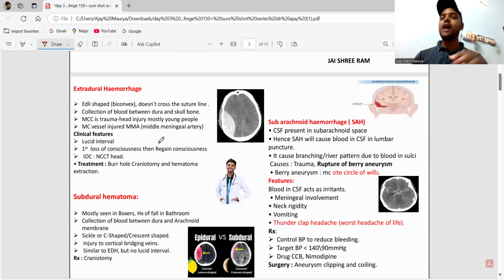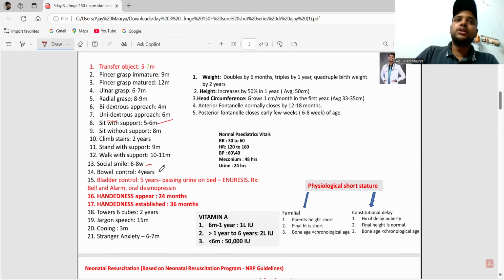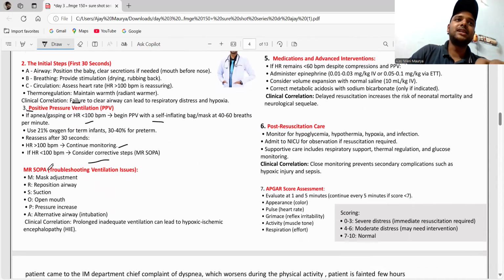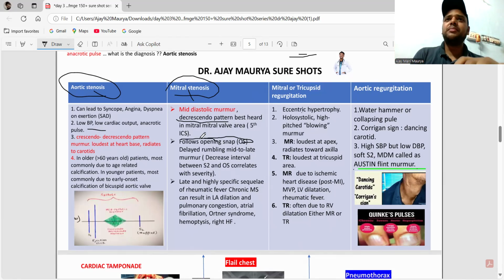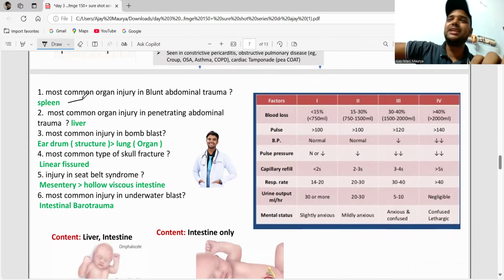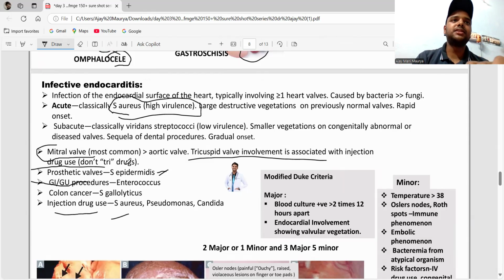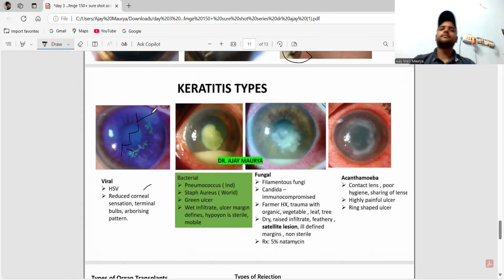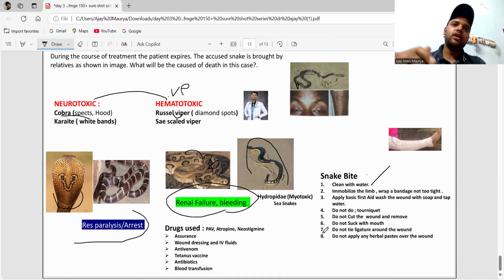FMGE 150 + SURE SHOT TOPICS FOR EXAM AND EXPECTED QUESTIONS PART 3 \\ FMGE PYTS, PYQS \\ DR AJAY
pdf, discussion group